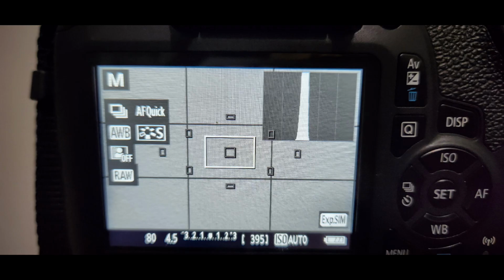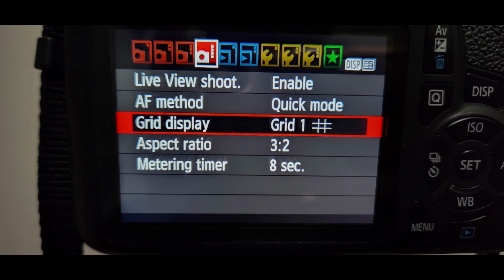Composition | CAPSTONE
Citations

Elizabeth. (2016, December 15). Understanding depth of field - A beginner’s guide. Photography Life.
Global Forensic and Justice Center. (2013). Crime scene photography: Applications. Forensic Science Simplified.
Kosslow, L., & Silva, F. (n.d.). A guide to leading lines photography. Adobe.